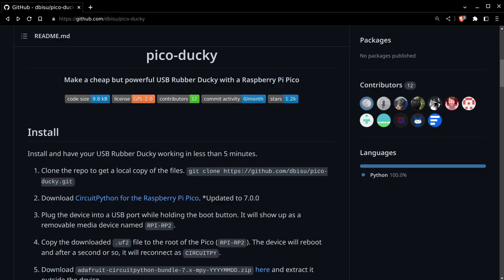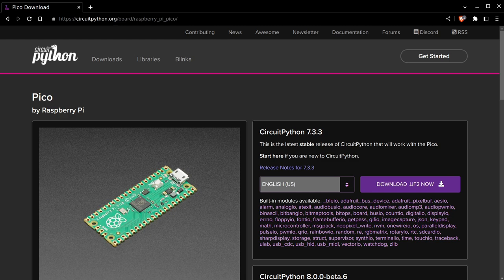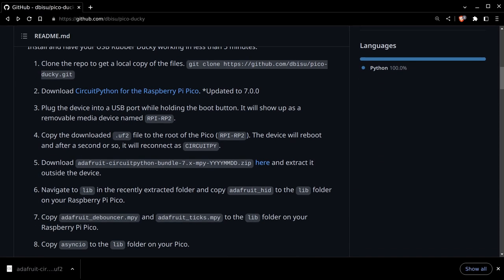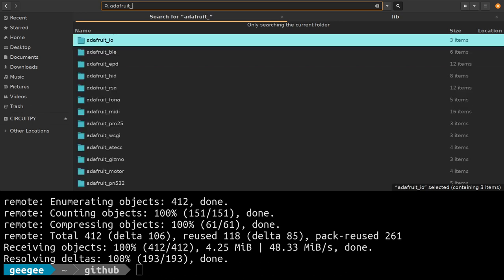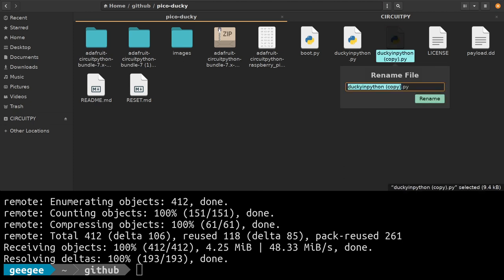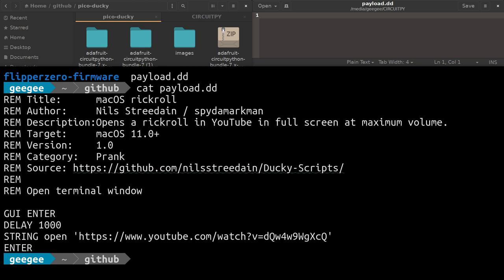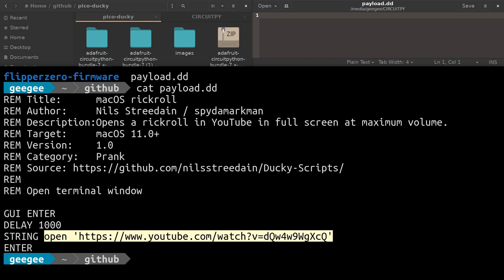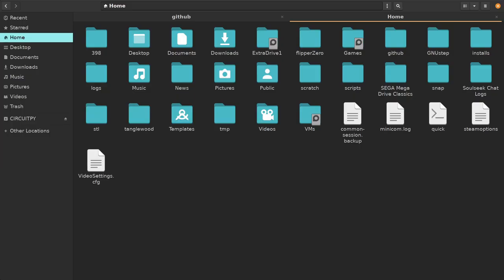No Flipper Zero? No Problem!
If you cant afford a Flipper or you haven't been able to get your hands on a Flipper Zero, then here's a fun and cheap way to turn a Raspberry Pi Pico into a badusb dongle! Thanks to people who made this awesome repository and walk through.